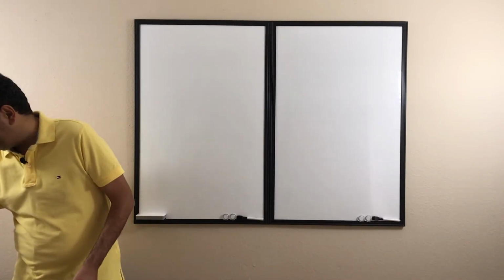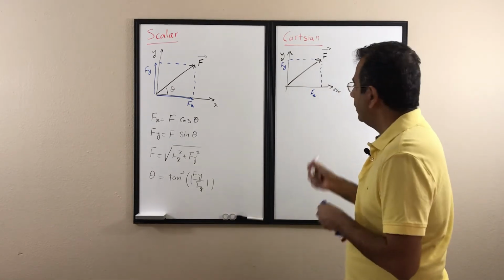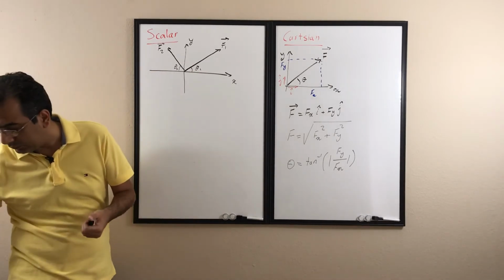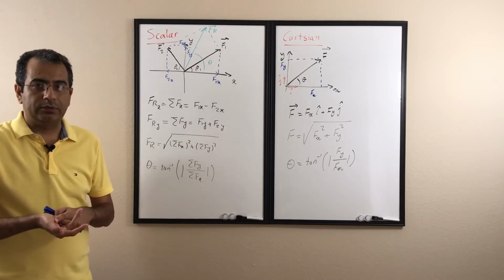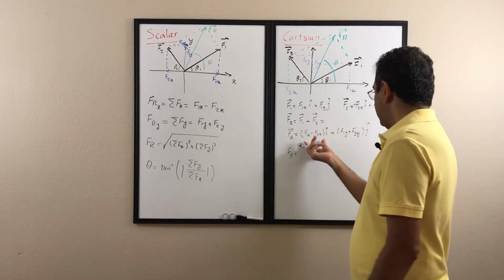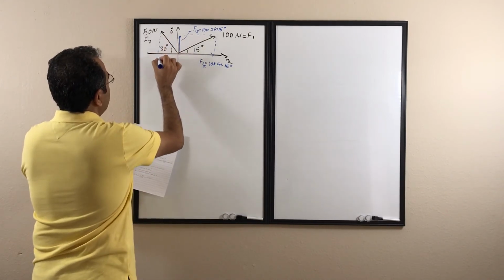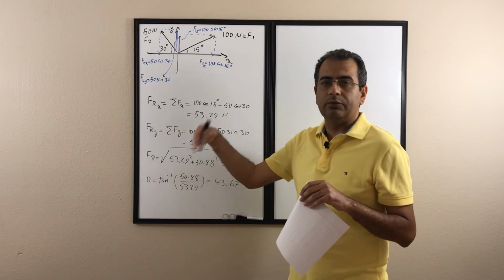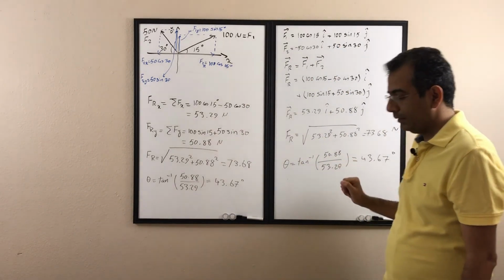03: 2D Vector, Scalar and Cartesian Notation (Engineering Statics)